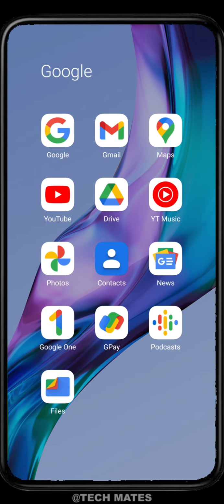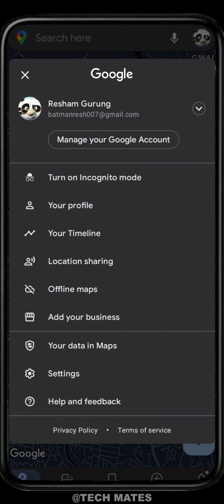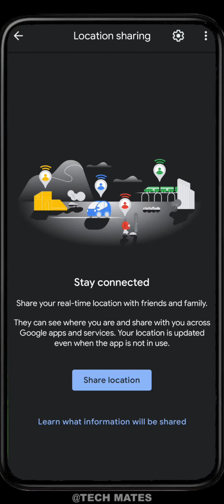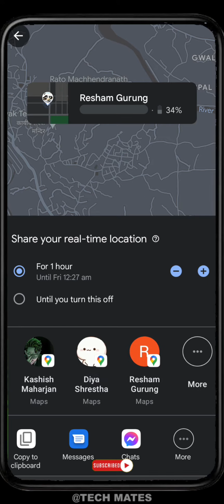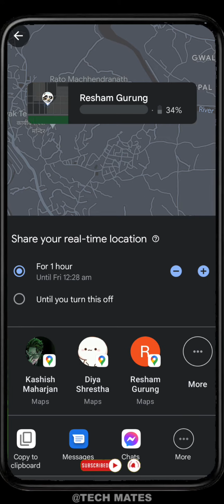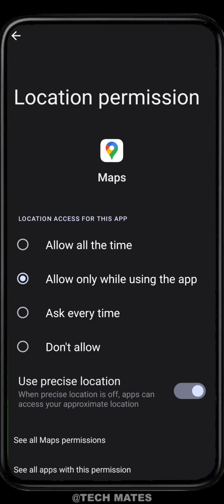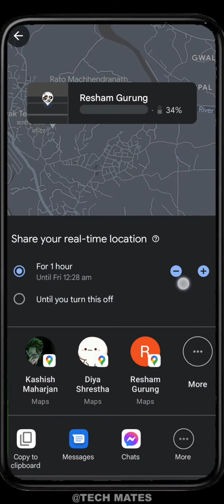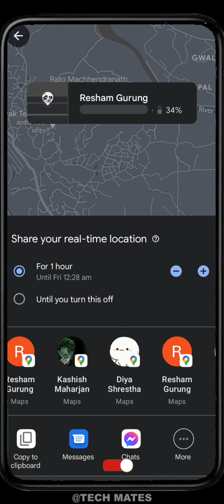How to share location on google maps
In this video, we'll show you how to share your location on Google Maps. Whether you're meeting a friend for lunch or trying to find your way to a new destination, our easy-to-follow steps make it simple to broadcast your current location to whoever you choose.

00:00 How to share location on google maps
00:12 Location share